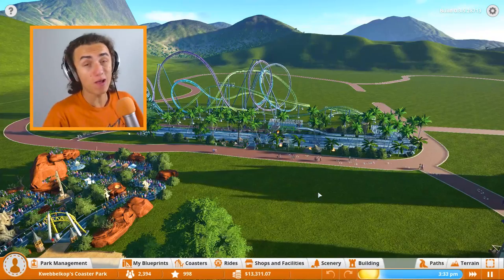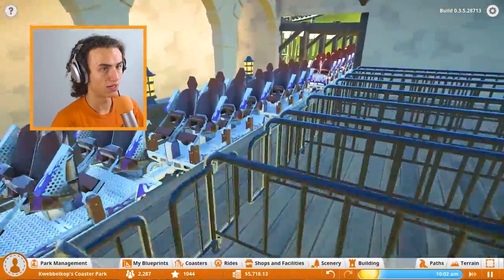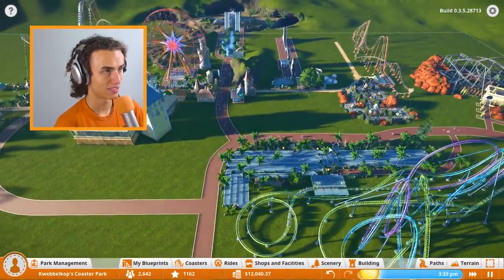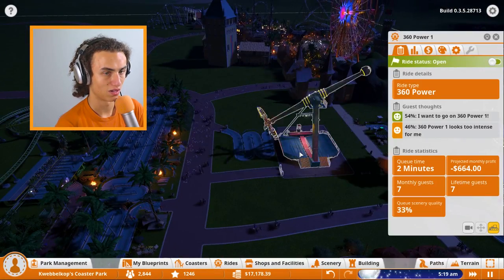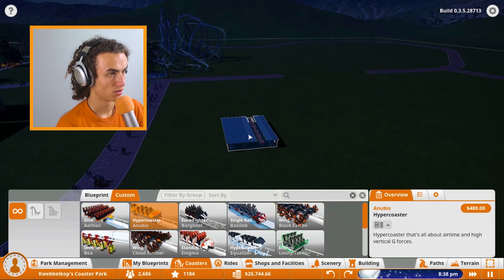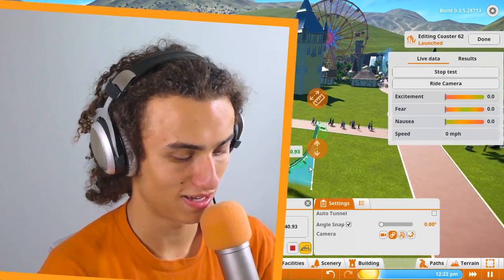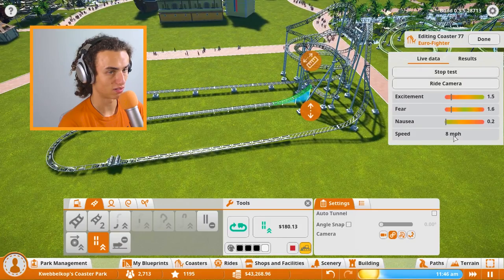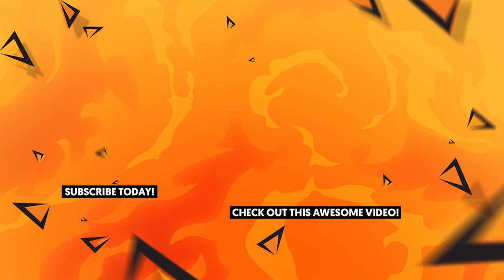MOST EXTREME ROLLER COASTER EVER! (Planet Coaster #6)